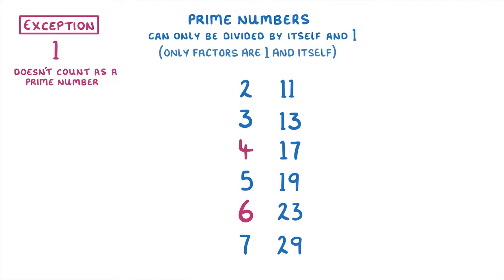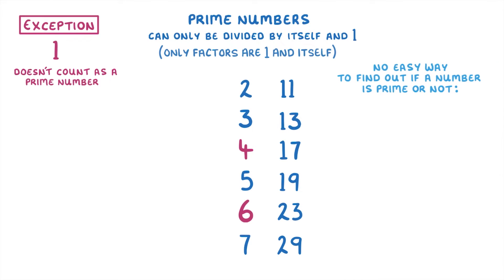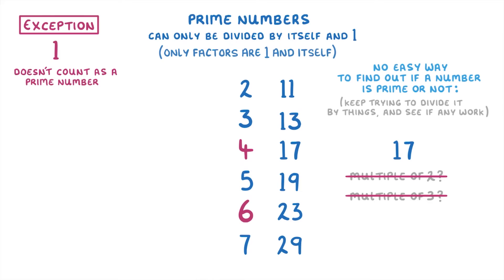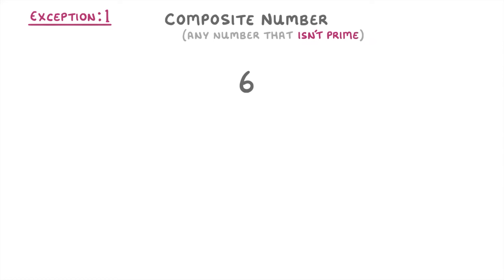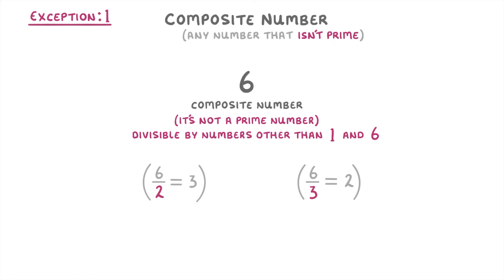What are Prime Numbers and Composite Numbers?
*** WHAT'S COVERED ***
1. Definition and properties of prime numbers.
2. Identifying prime numbers.
3. Definition and properties of composite numbers.

*** CHAPTERS ***
0:00 Introduction: What are Prime Numbers?
0:35 Examples: Prime vs Not Prime
1:11 Further Prime Number Examples
1:38 Checking if a Number is Prime
2:17 What are Composite Numbers?
2:30 Examples of Composite Numbers